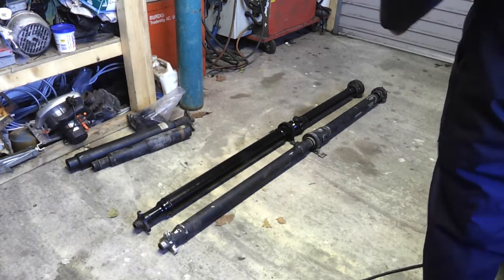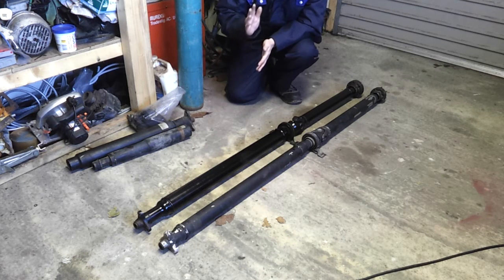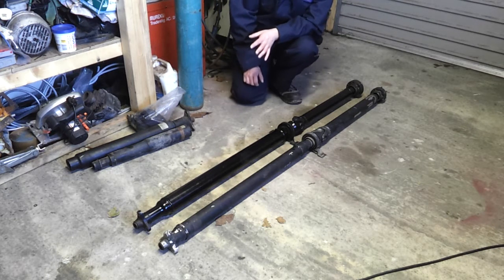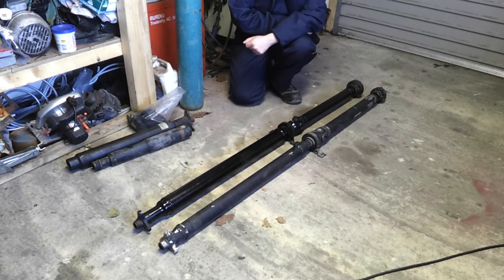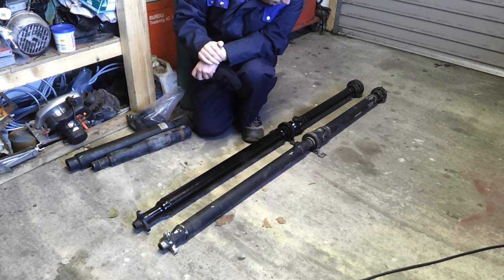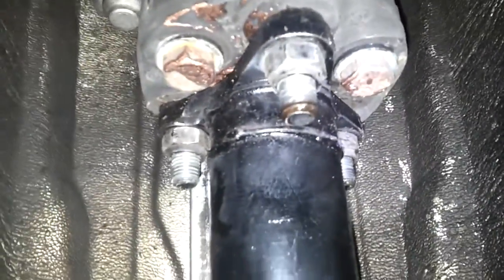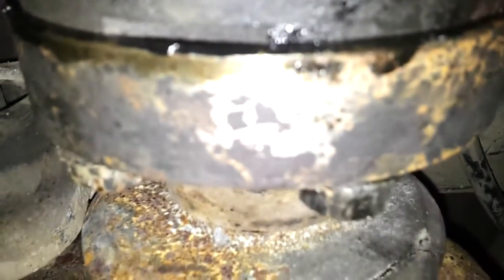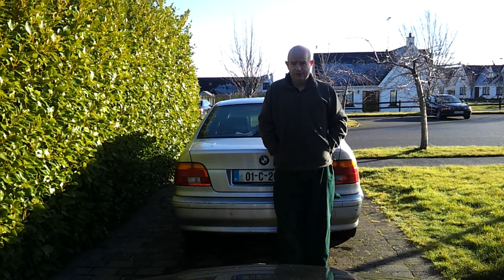BMW E39 EV Conversion 27 Driveshaft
Installation of the custom driveshaft.